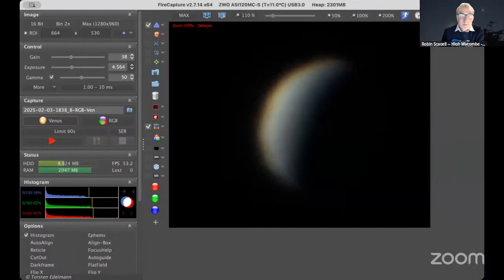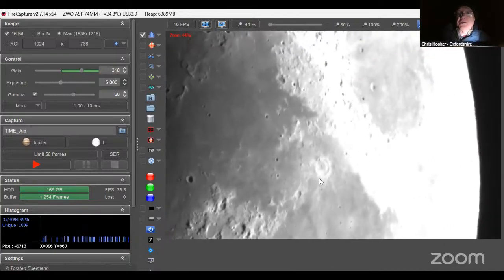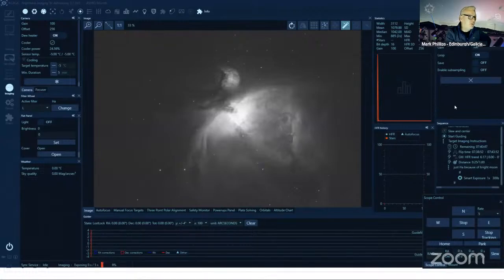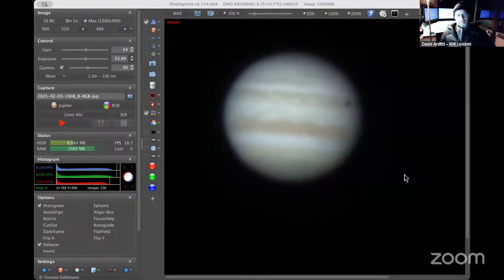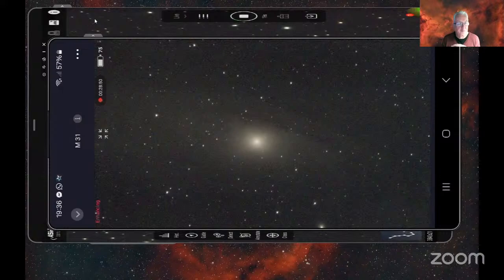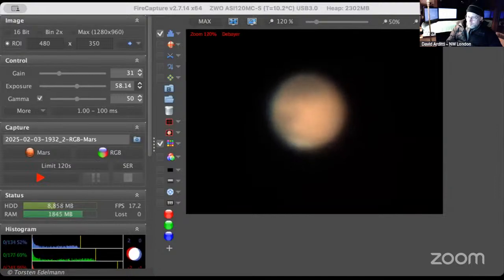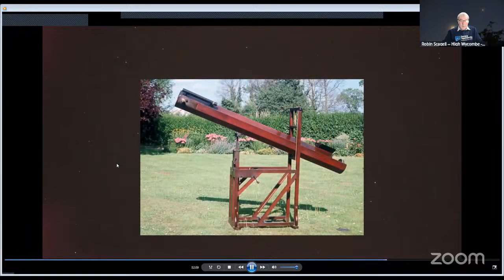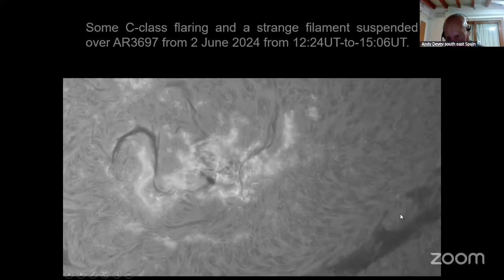National Astronomy Week Live - Feb 3